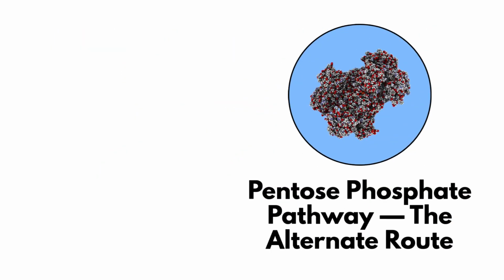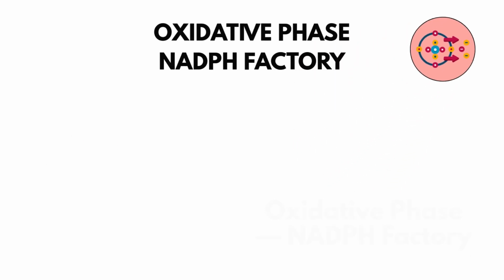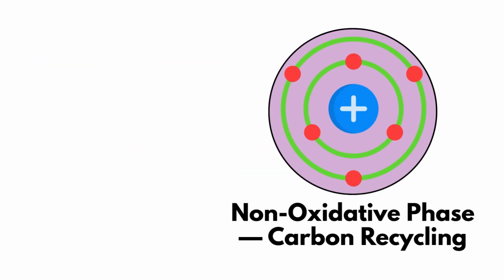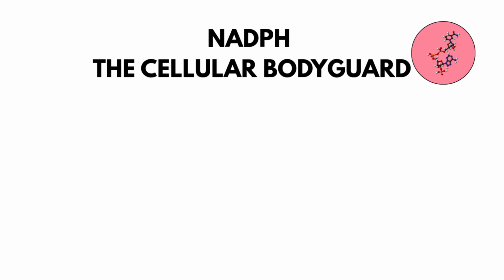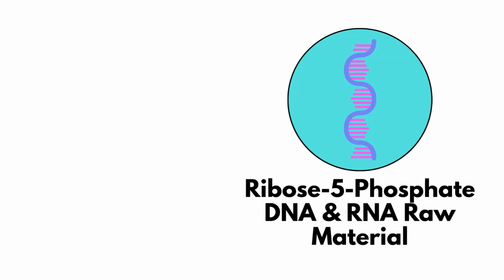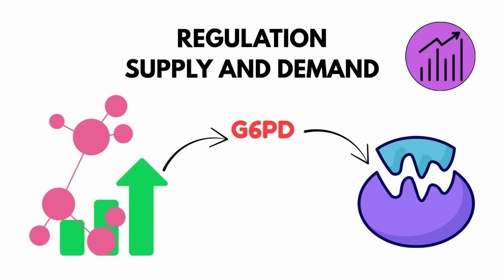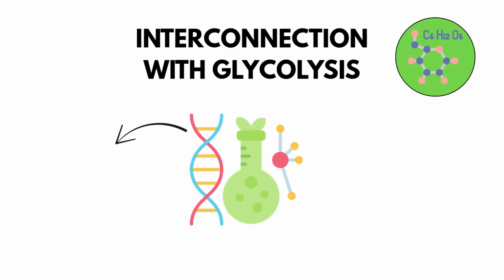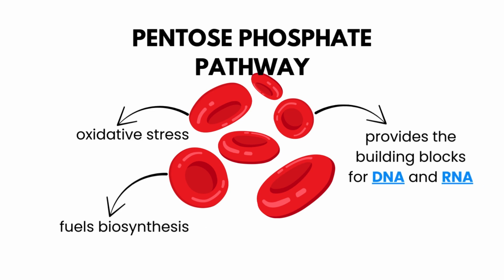MCAT Pentose Phosphate Pathway Explained in 3 Minutes